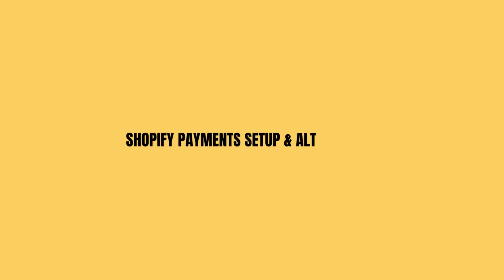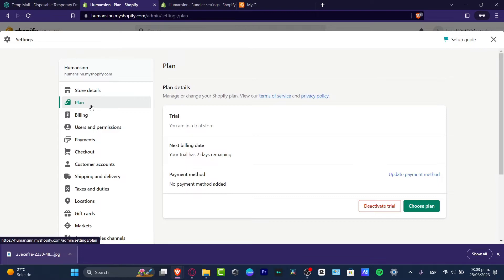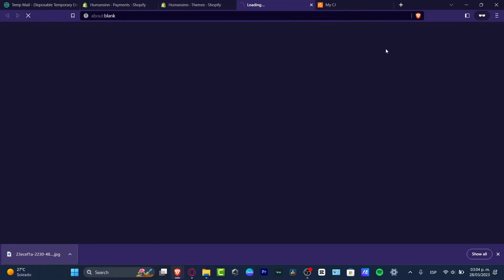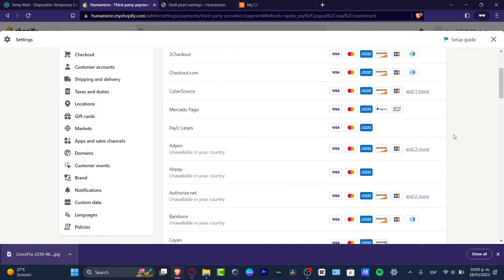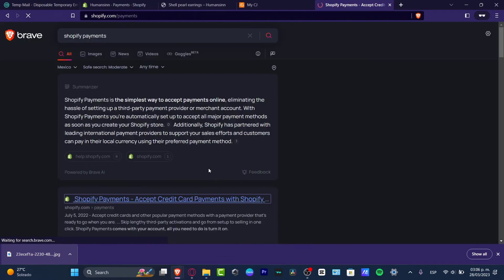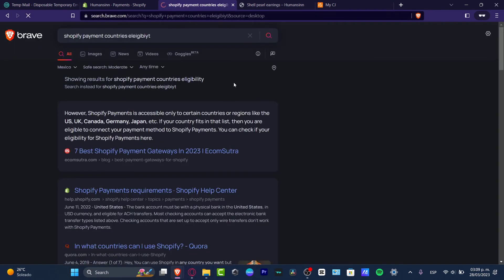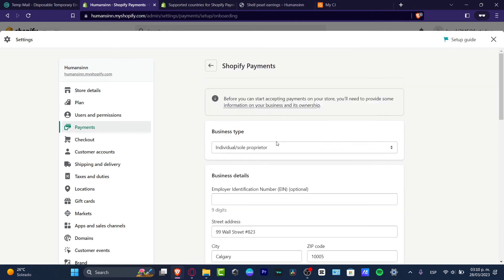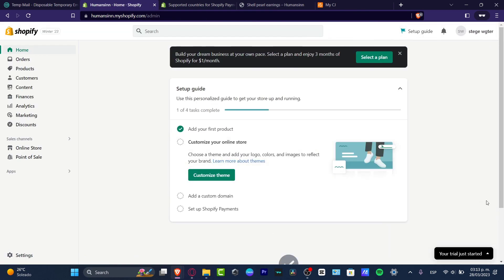How To Setup Shopify Payments (2026) Shopify For Beginners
Setting up Shopify Payments is an essential step for any online business looking to sell products and services with ease. To get started, navigate to the Payments section in the Shopify dashboard and select Shopify Payments. Next, enter your business information and banking details to verify your account.

Once verified, you can enable Shopify Payments as your default payment gateway and choose from a variety of payment options. Shopify Payments offers competitive rates and allows you to track your transactions and payouts all in one place. With its user-friendly interface and secure payment processing, Shopify Payments is a reliable and convenient payment solution for any online store. ‎